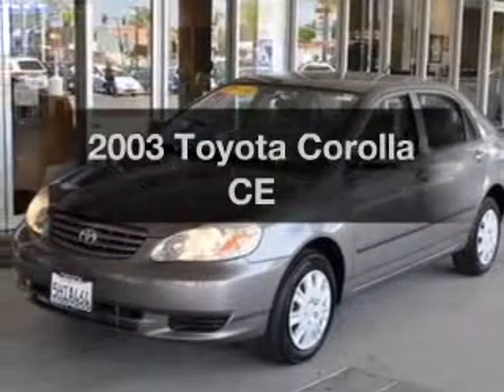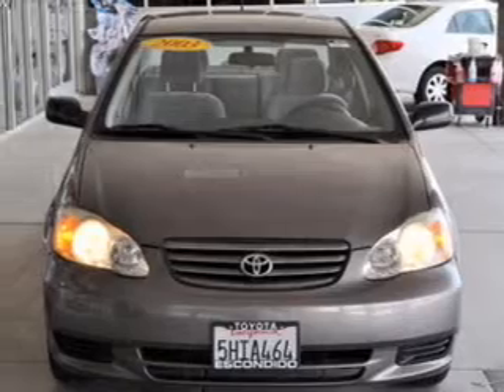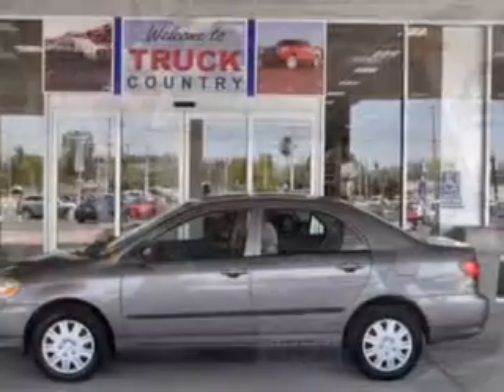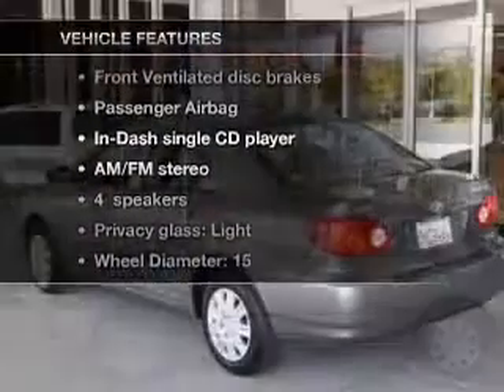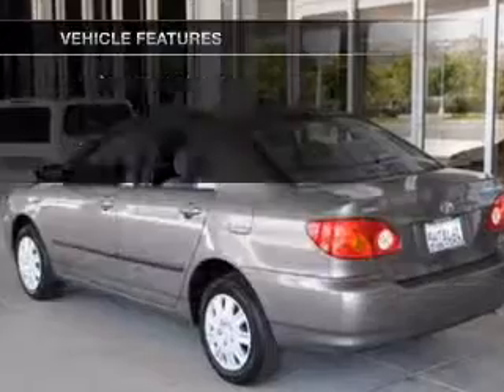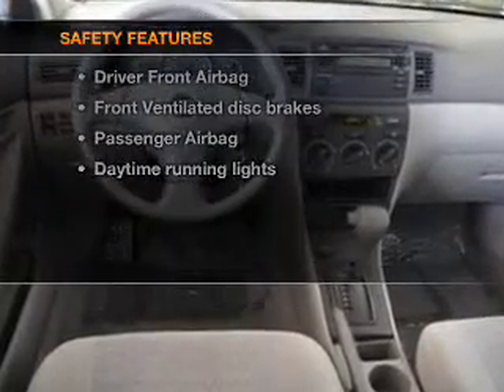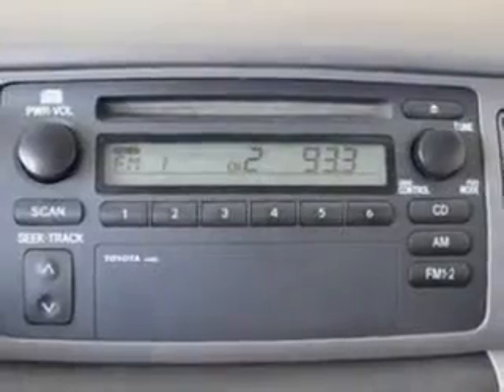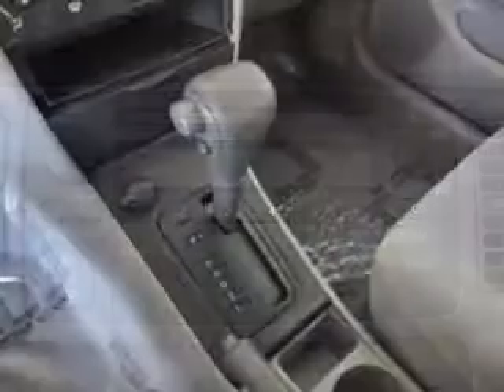2003 Toyota Corolla - Escondido Ca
Year: 2003
Make: Toyota
Model: Corolla
Trim: CE
Engine: 1.8 liter inline 4 cylinder 16 valve
Transmission: 4-Speed Automatic
Color: Gray
Mileage: 41799
Address:
231 East Lincoln Parkway